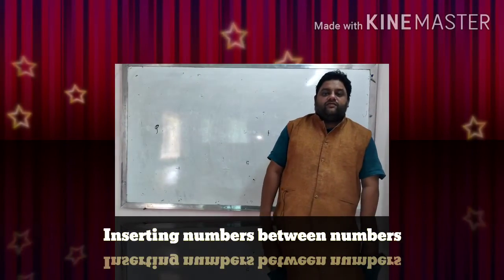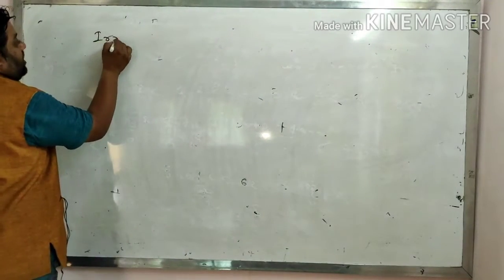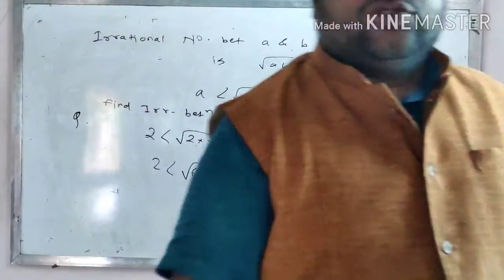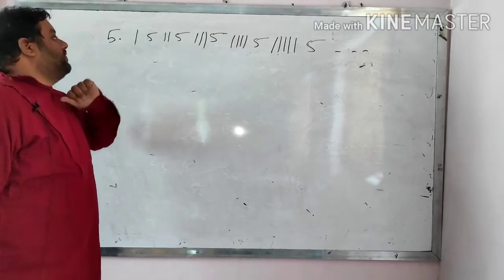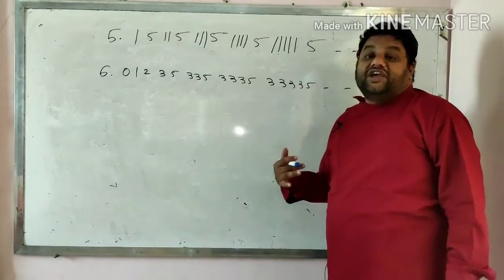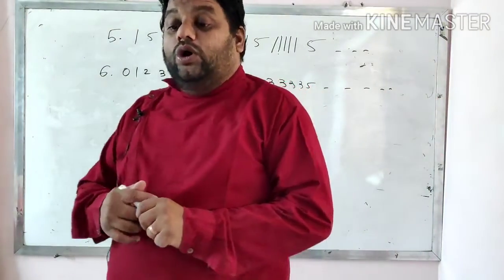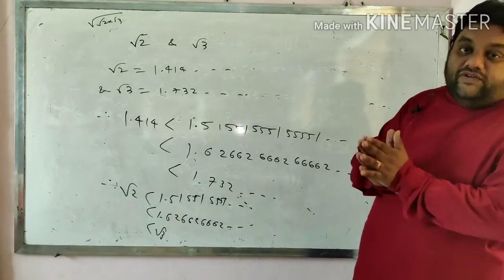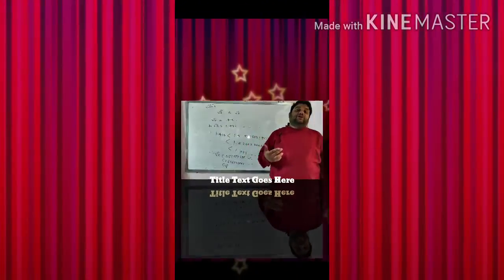Inserting numbers between numbers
It is for CBSE CLASS IX , NCERT
Inserting rational between rationals or irrational between irrational, etc